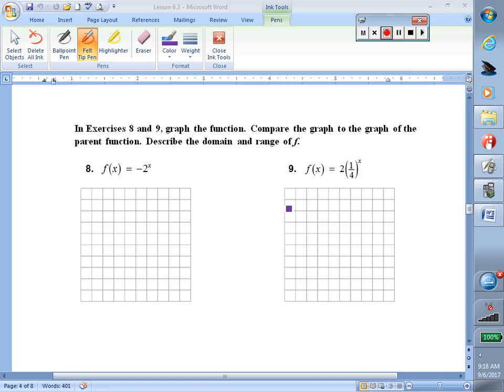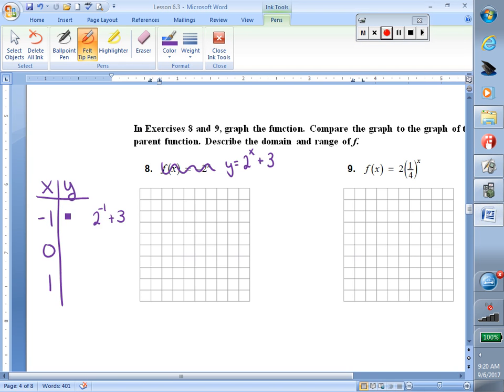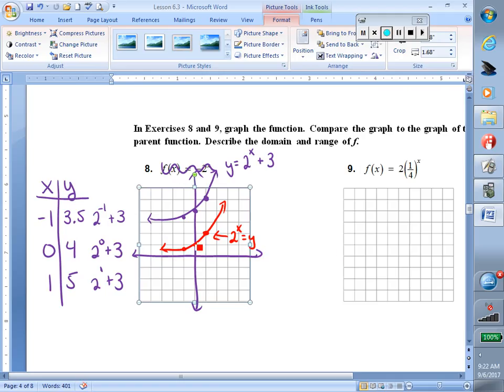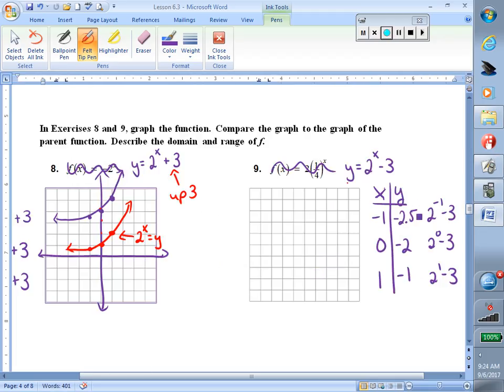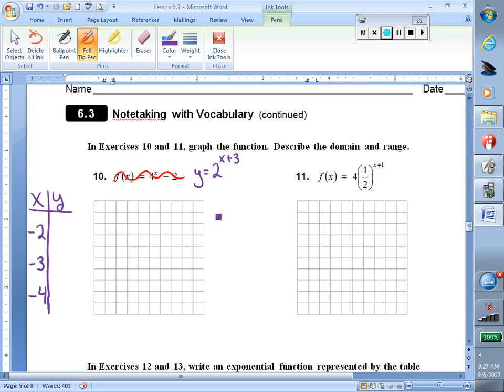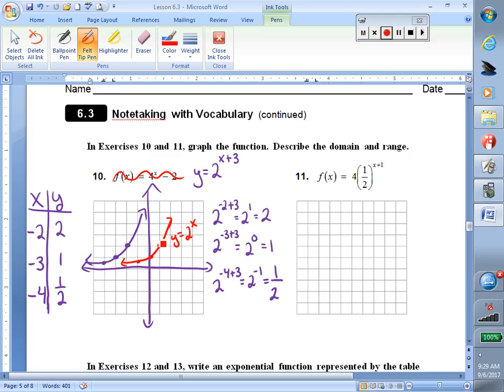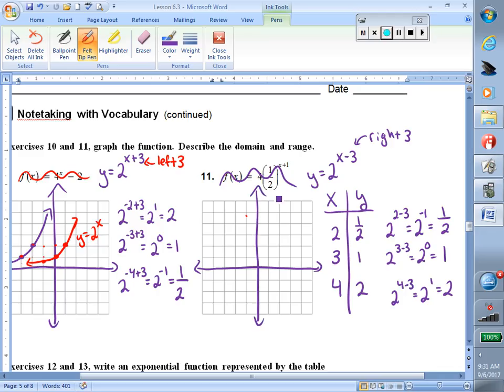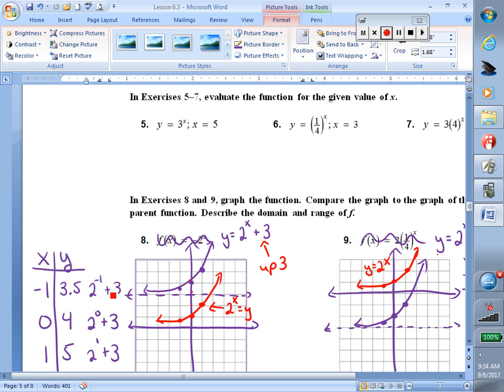6.3 Part 2 Video